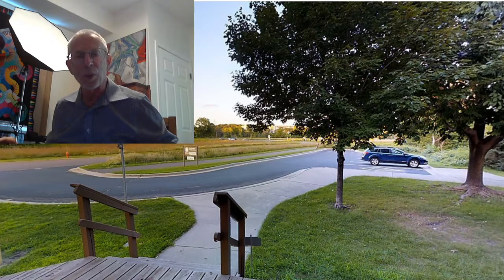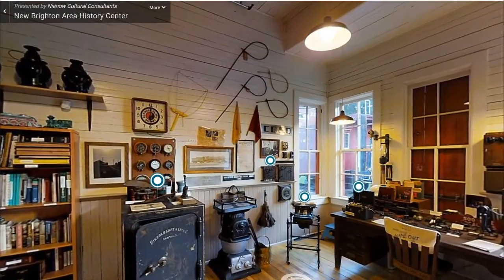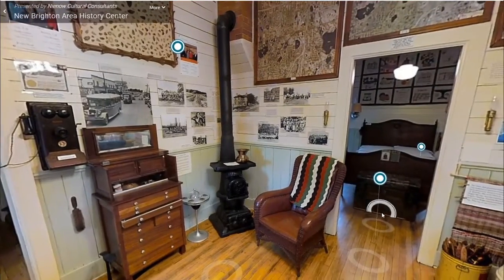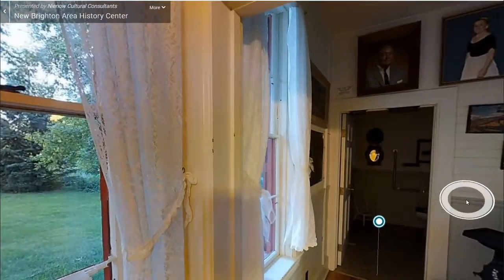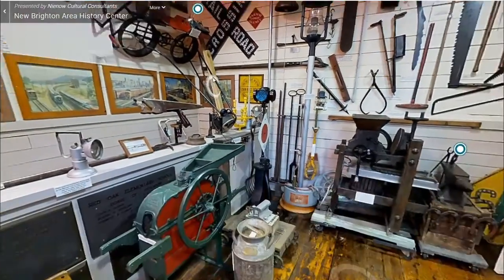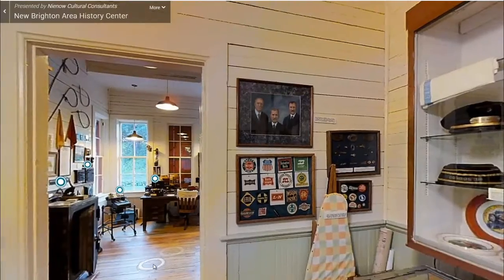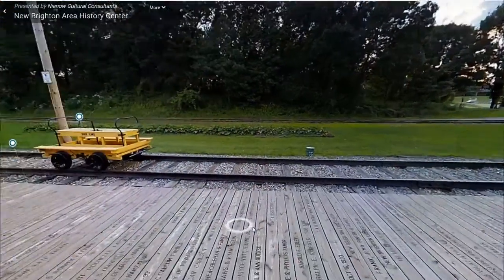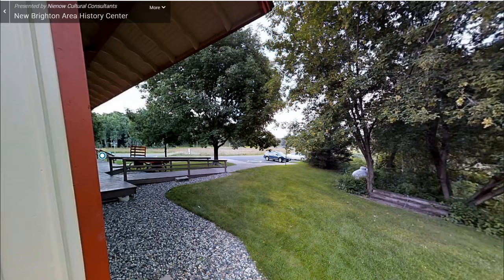The New Brighton Area History Museum virtual tour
The New Brighton Area History Museum has limited hours so this video explores how we might schedule virtual tours.
Matterport and OBS were combined to create this test of concept.